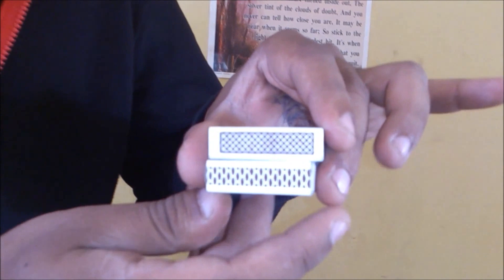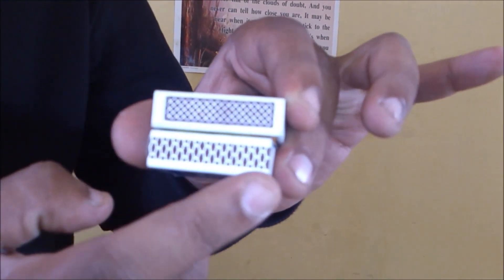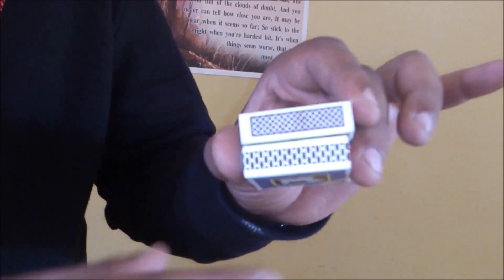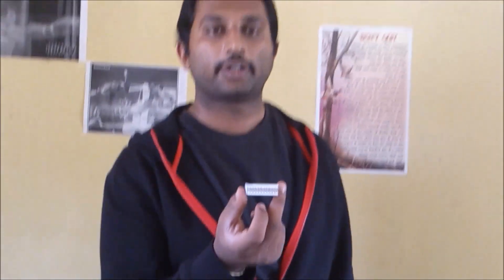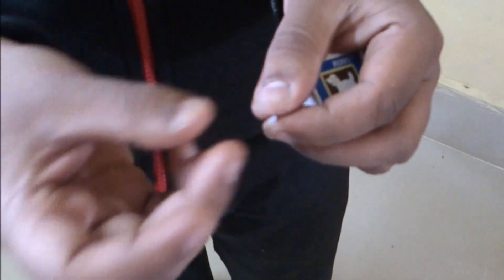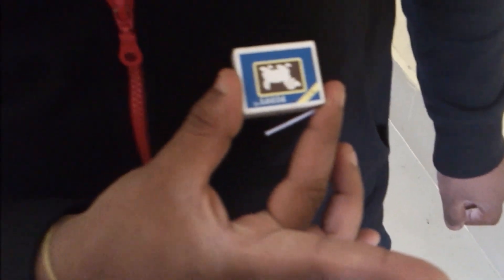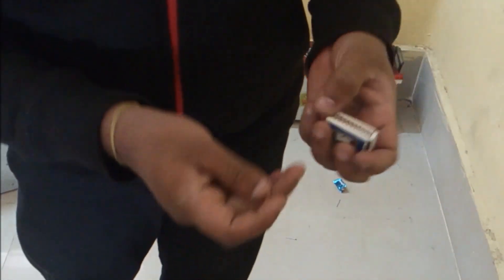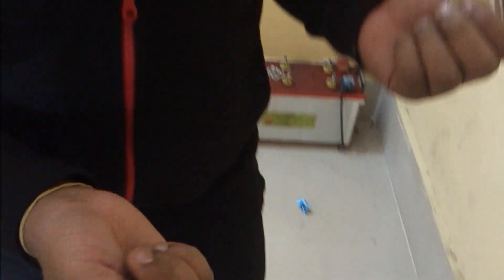BEST MATCH BOX TRICK (Rajnikanth Style) - How to light a match stick with a single hand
In this video u get a perfect tutorial on how to light a match stick using just one hand..Watch it n subscribe to my videos if u like it, so that i can upload more & more utility videos on youtube.. Thank u for watching this video.